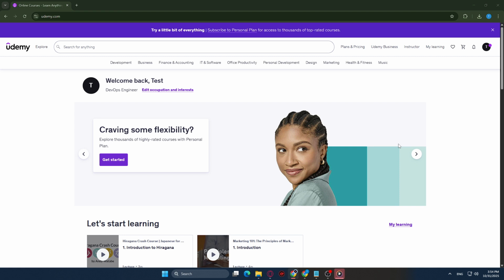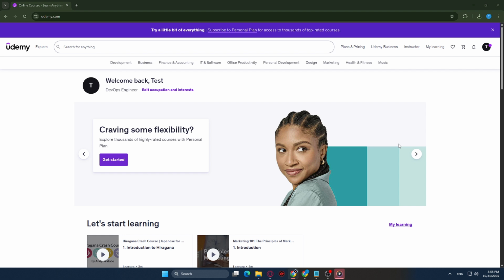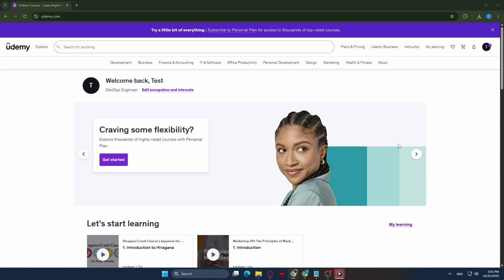How To Change Currency On Udemy [2026 Guide]